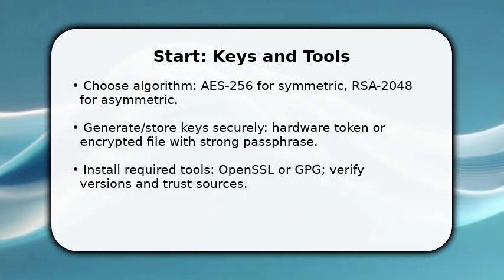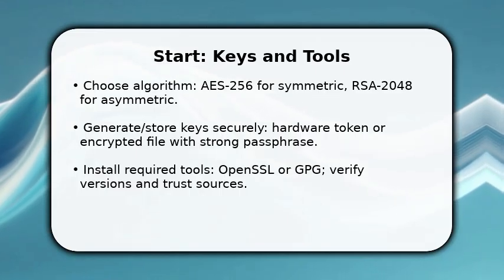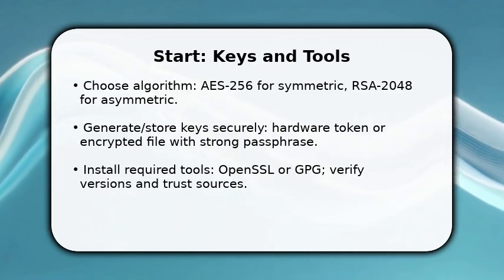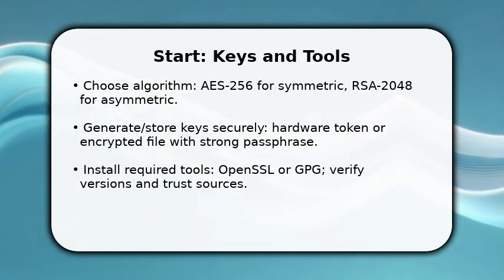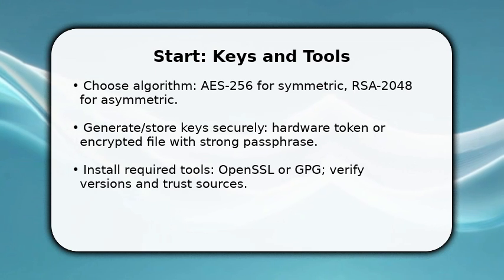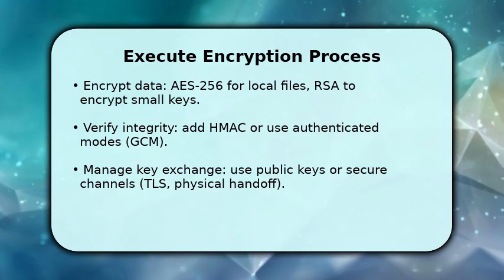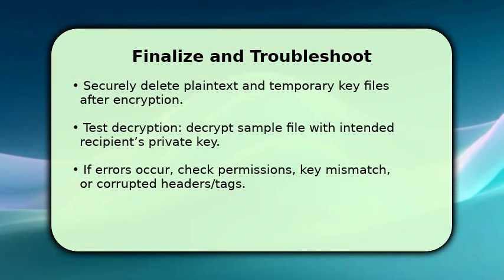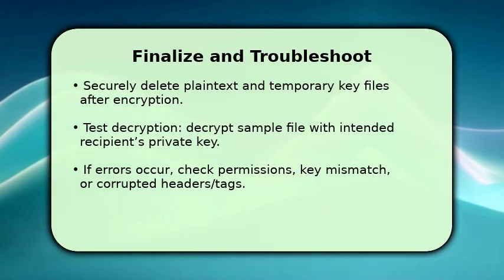How to Do Encryption and Decryption - Easy Guide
How to Do Encryption and Decryption - Easy Guide | 🔒 Surfshark VPN Deal — Stay private and secure. $1.99/mo + 3 Months Free ▸

Dive into the world of encryption and decryption in this easy-to-follow guide. Learn essential techniques to secure your data with simple steps, perfect for beginners looking to understand how cryptographic methods protect information.

encryption, decryption, cryptography, data security, beginner friendly, secure communication, information protection, learn encryption, easy guide, cybersecurity basics